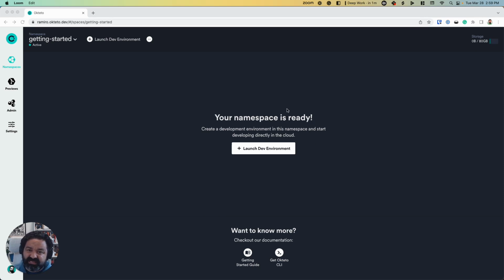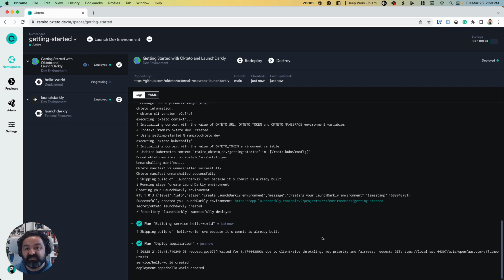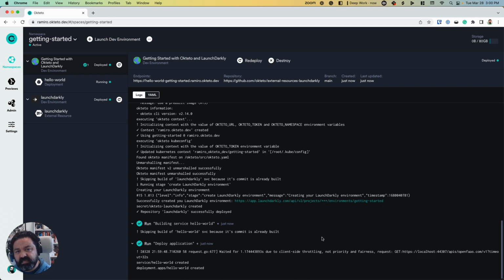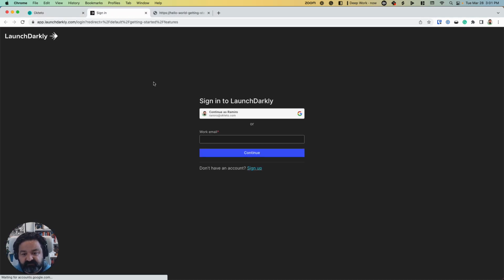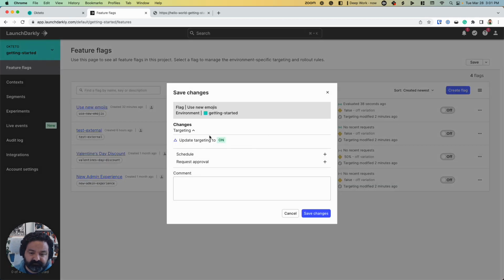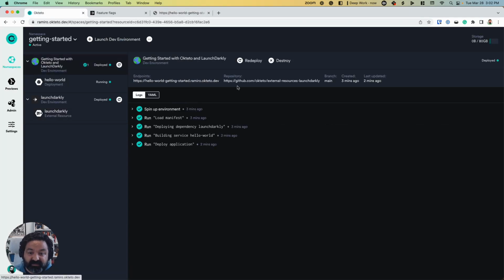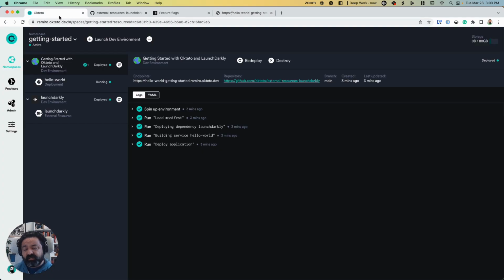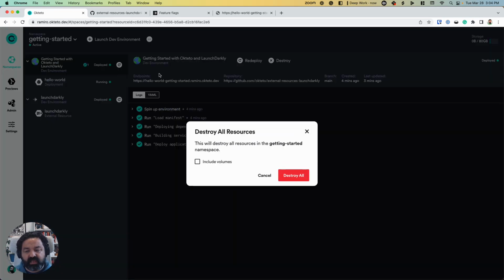Using LaunchDarkly and Okteto To Automate Modern Feature Flag Management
In this video Ramiro shows a demo using Okteto's latest feature, External Resources, and how you can use it with LaunchDarkly to manage feature flag dashboards easily!